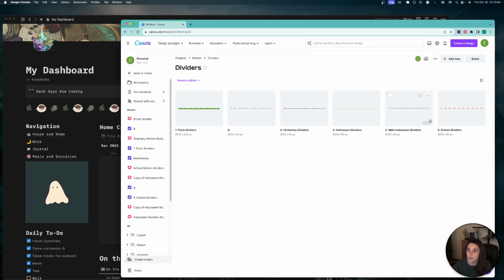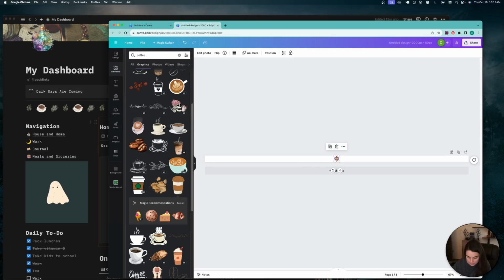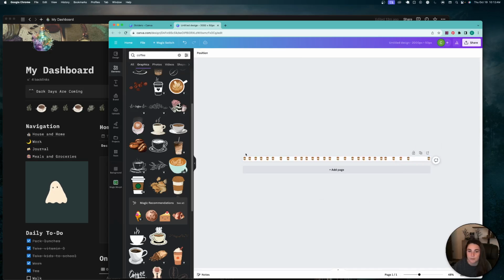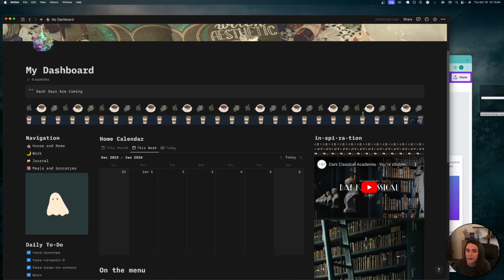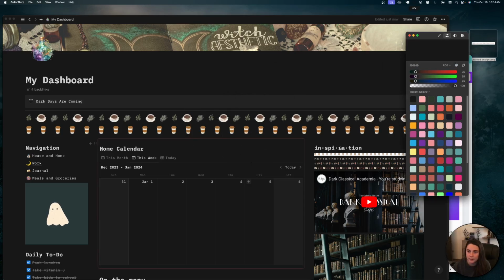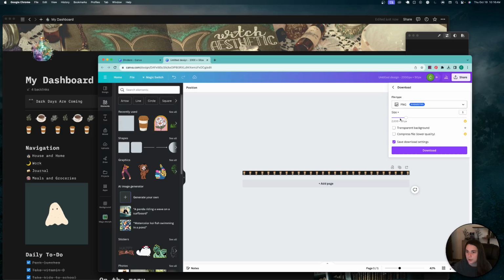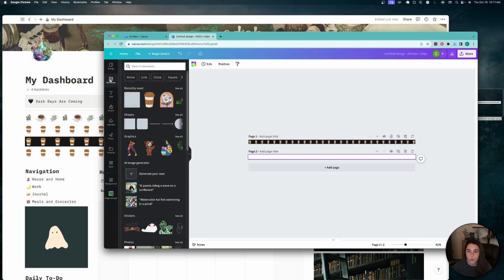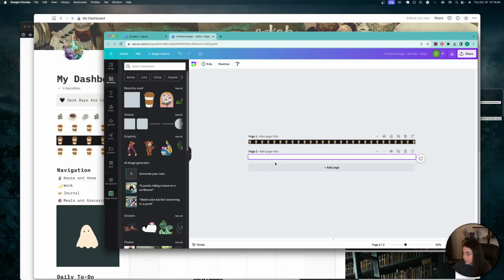How to Make Notion Dividers Free Using Canva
In this video, I show you how to make your own Notion dividers completely free using a free Canva account! Notion is free and so is Canva!

You can use the Notion dividers for yourself to make your Notion templates more aesthetic, or you can give or sell them to your customers and fans!